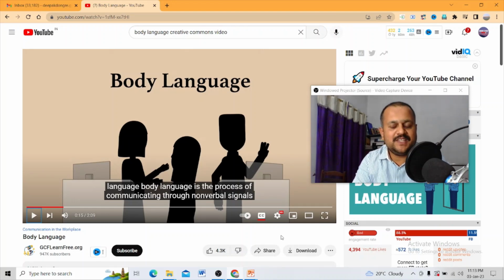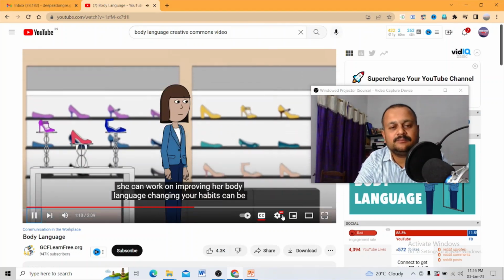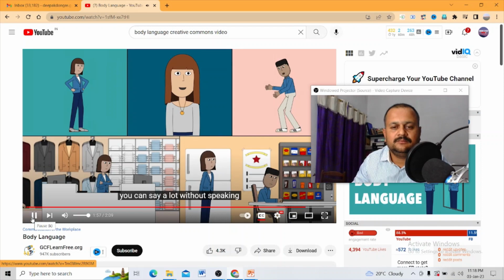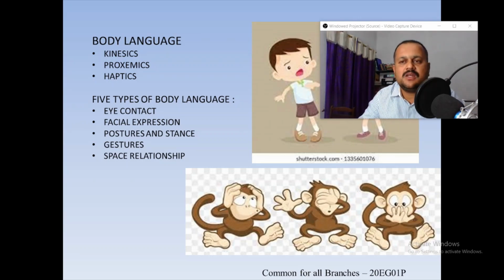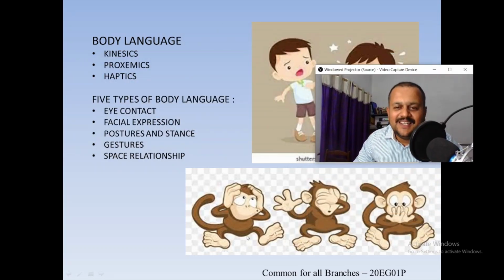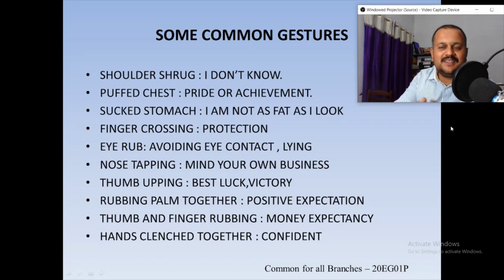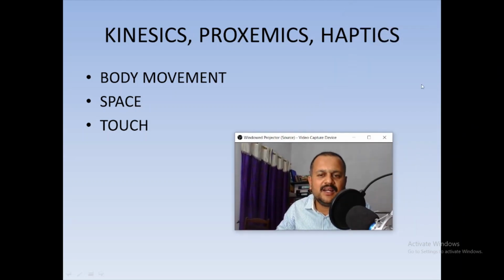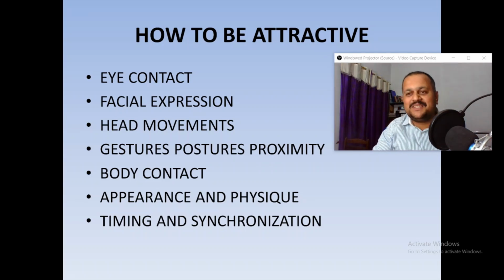Non Verbal communication, Body Language, Unit 1 Session 1